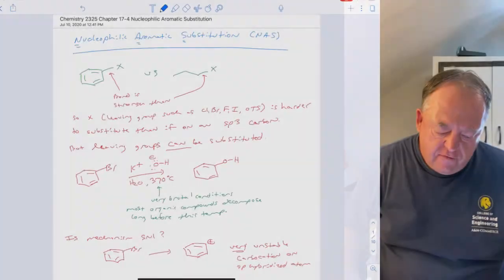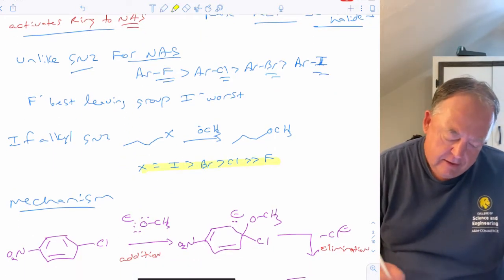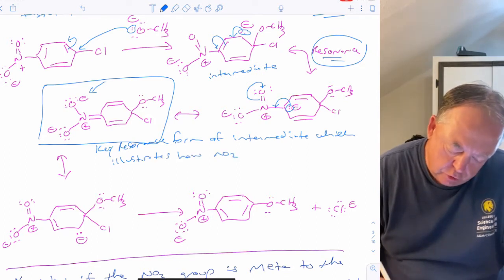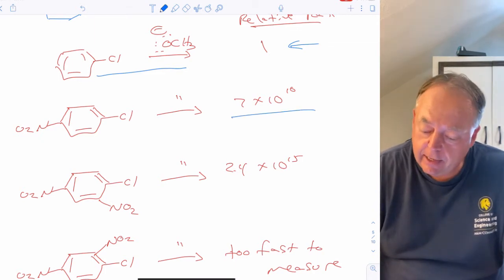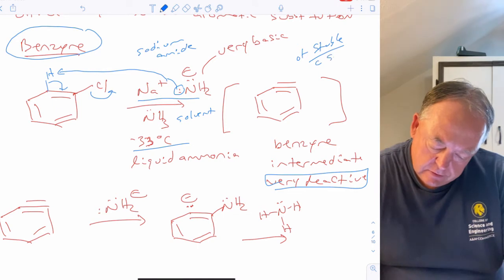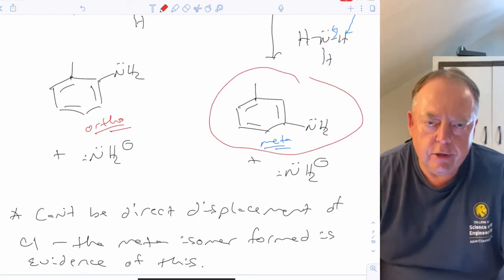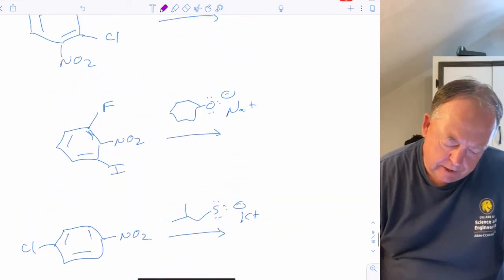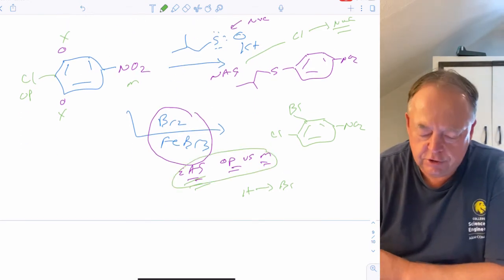Chemistry 2325 Chapter 17-4 Nucleophilic Aromatic Substitution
a copy of the notes can be found at the following